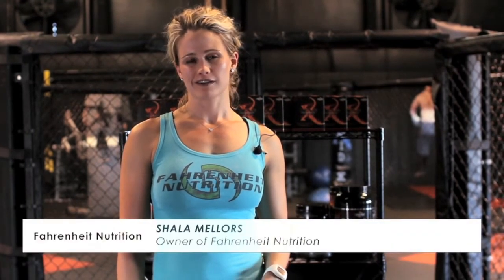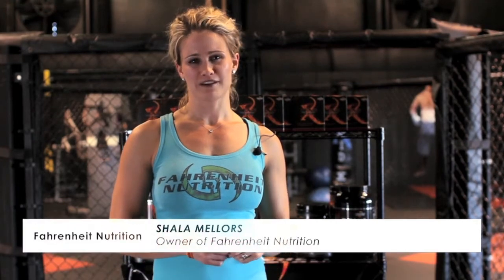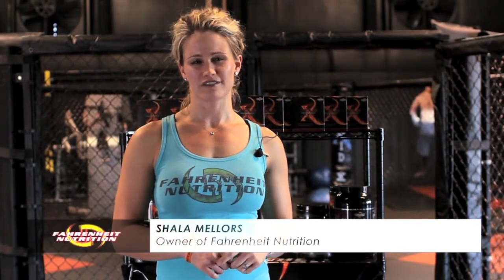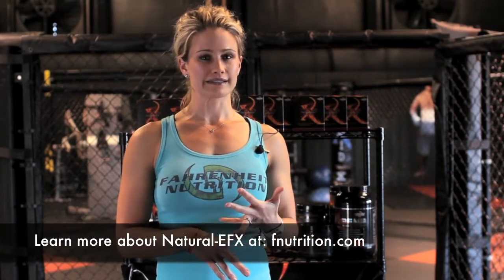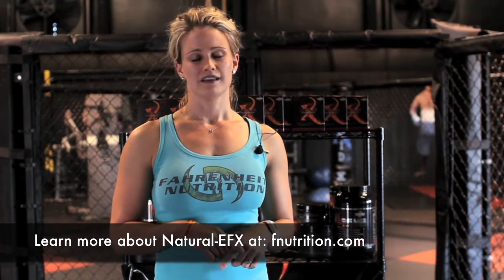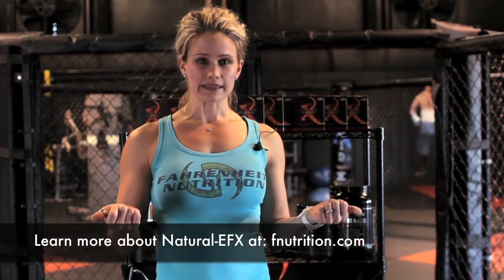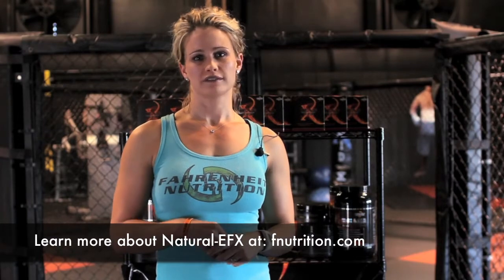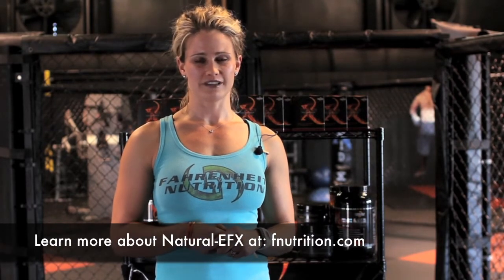Fahrenheit Nutrition Owner - Shala Mellors | Natural-EFX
Fahrenheit Nutrition Owner, Shala Mellors, giving her review of Natural-EFX.